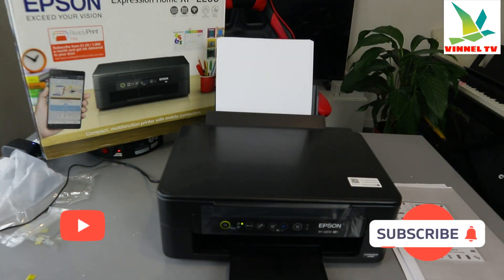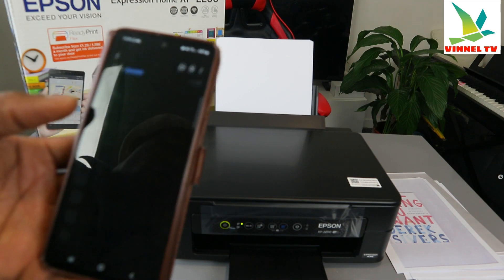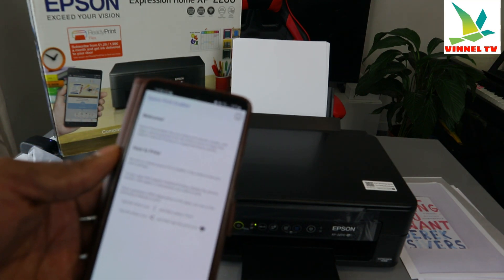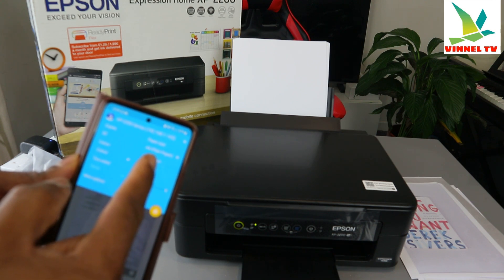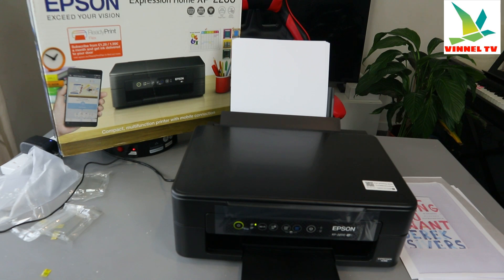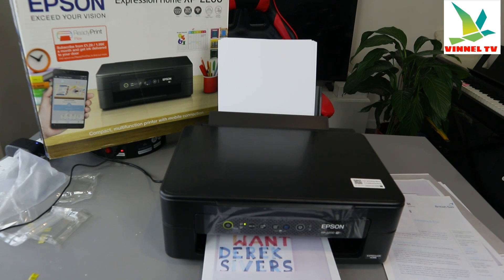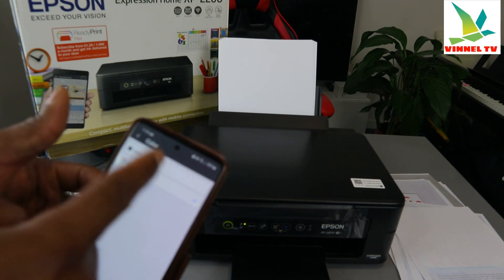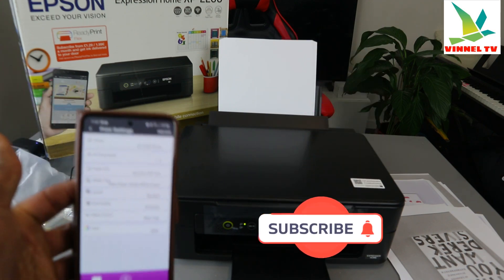How to Print from Your Android Phone to Epson Printer Wirelessly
This Video is How to Print from Android to Epson Printer Wirelessly

Epson Expression Home XP-2200  is a flexible multifunction printer
Save money, space and time with this compact multifunction printer with individual inks and mobile printing.
When you're looking for an affordable, stylish and easy-to-use printer, the XP-2200 is sure to tick all the boxes. It’s also compact and produces clear and vibrant prints. Printing with devices on the go is easy with Wi-Fi, Wi-Fi Direct and a range of compatible Epson apps

Ink (Amazon)